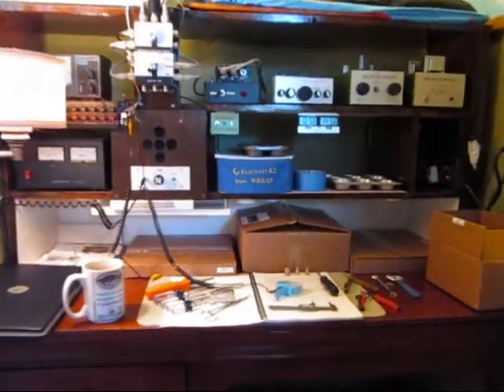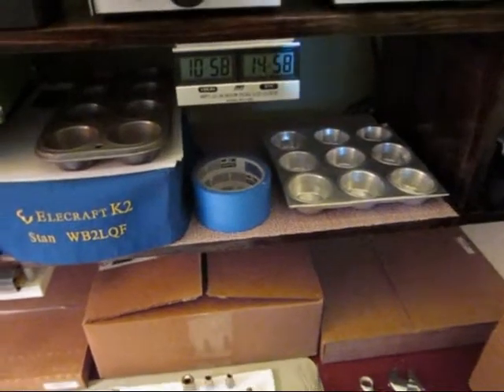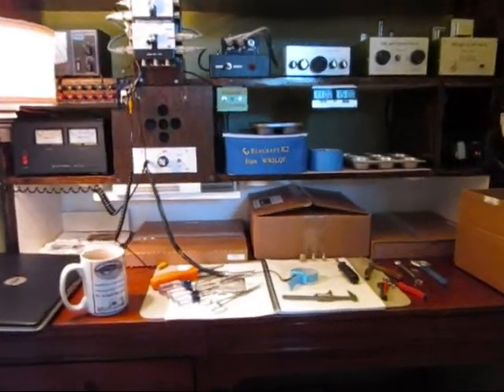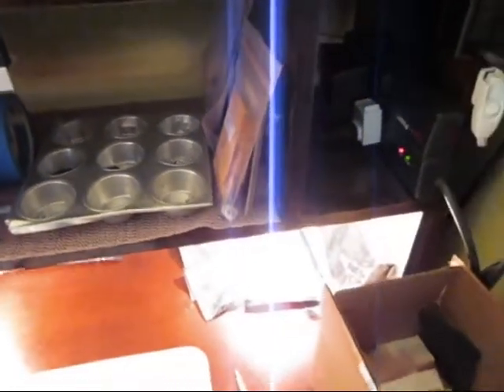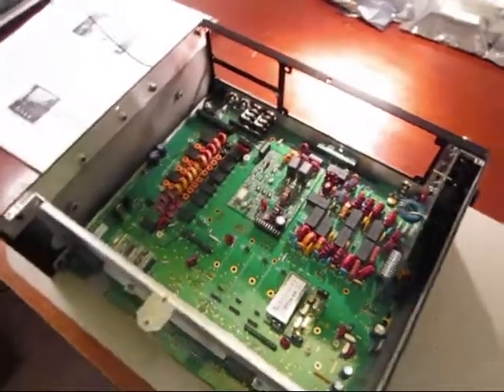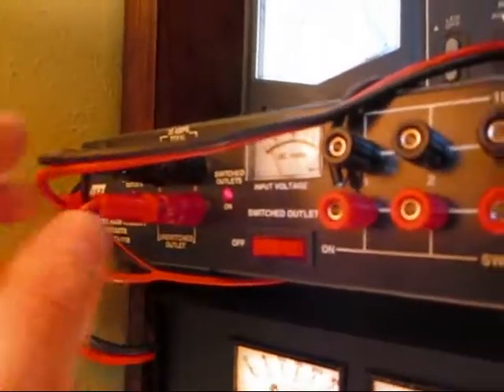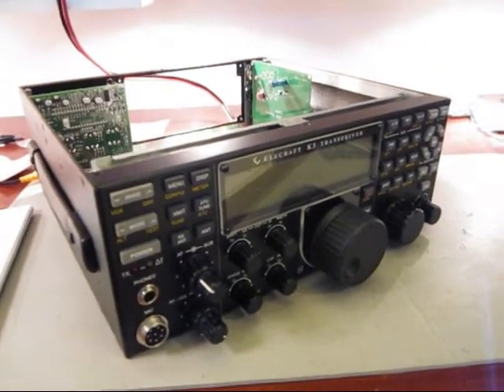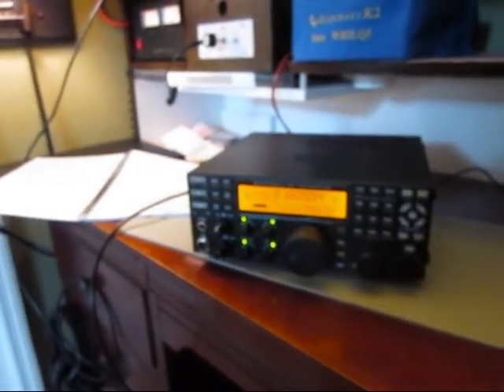K3AssemblyVideo.wmv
Observations on  assembling the Elecraft K3